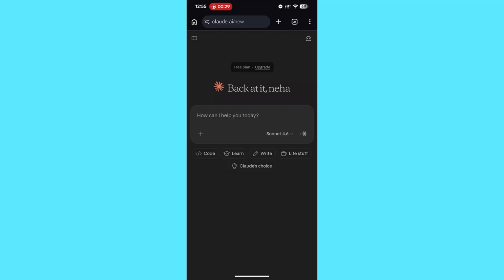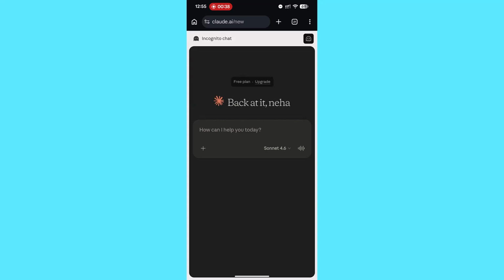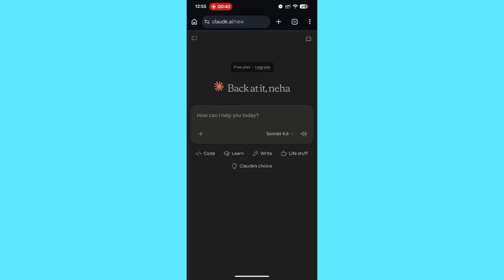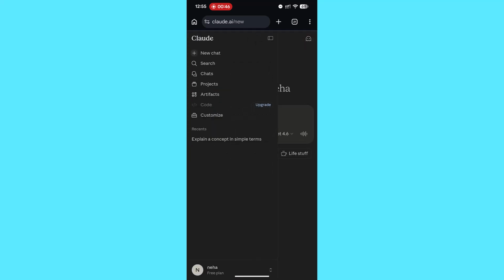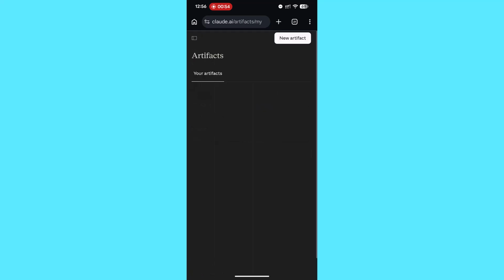How to Use Artifacts in Claude AI Mobile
Ever tried to build, edit, or view code, diagrams, or documents inside a mobile AI chat—only to end up with a wall of messy text instead of a clean, interactive preview? That’s exactly where Claude AI’s “Artifacts” feature comes in, but on mobile, it’s not always obvious how to access it. The core problem is that the mobile browser version hides the artifact workspace behind a few taps, and if you’re using the wrong interface, you might not even know the feature exists.

In this video, we walk through the exact setup required to use Artifacts in Claude AI on mobile—starting with opening `claude.ai/new` in your browser (not the app, if there’s a difference). You’ll learn where to tap to enable the feature, how to navigate the settings menu, and what happens when you ask Claude to generate something like a weather dashboard, a flowchart, or a React component. The stakes? Without this toggle turned on, all that dynamic content stays trapped inside the chat as raw code instead of becoming a live, side-by-side workspace you can actually interact with.

So, once you’ve enabled Artifacts, what’s the one type of prompt that triggers the dedicated workspace every time—and is there a way to edit or export those artifacts right from your phone? You’ll need to watch until the end to see the full tap-by-tap demo and the “create artifact” button that changes everything.